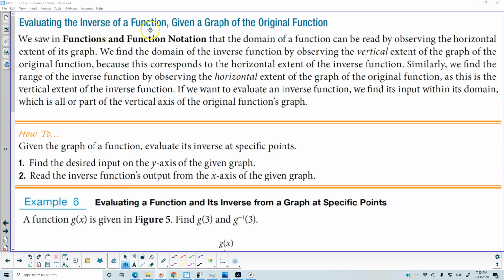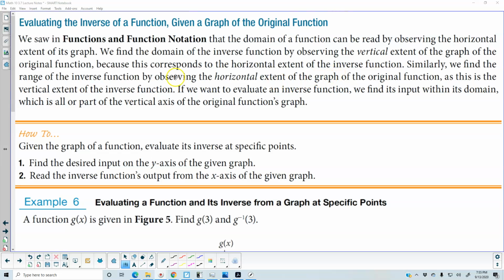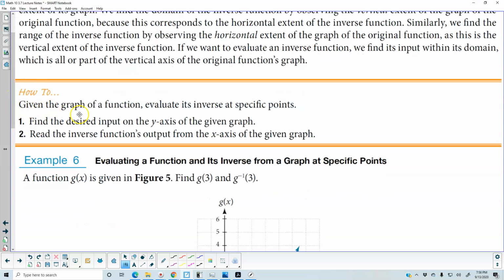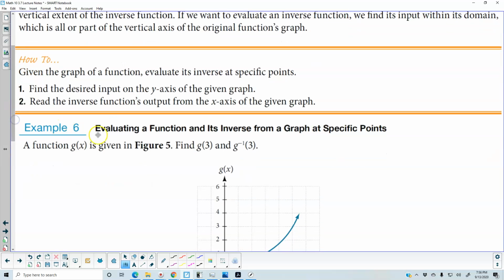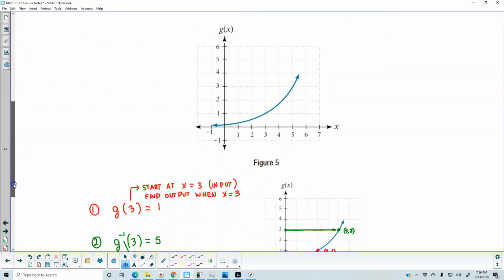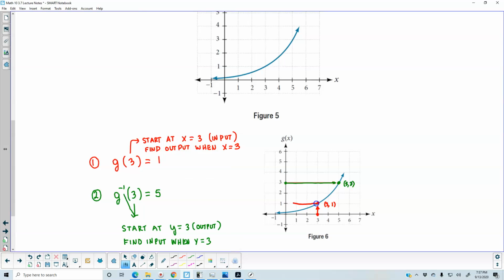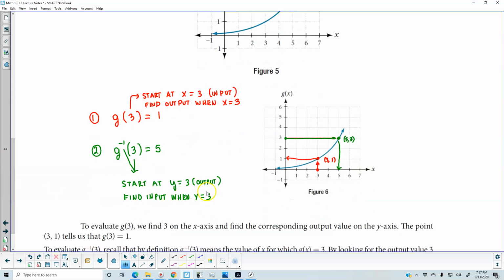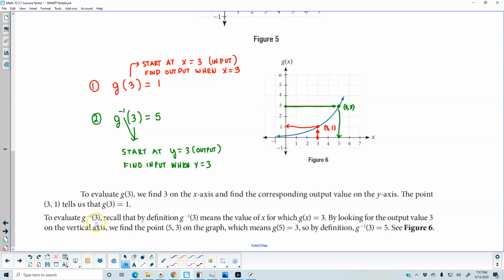Math 10 3.7 Example 6 Evaluating a Function and Its Inverse from a Graph at Specific Points